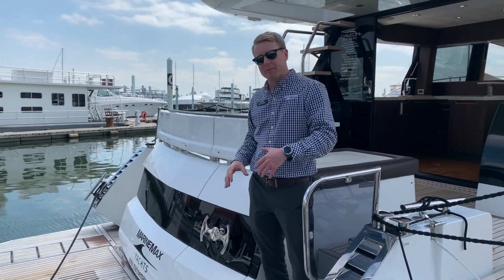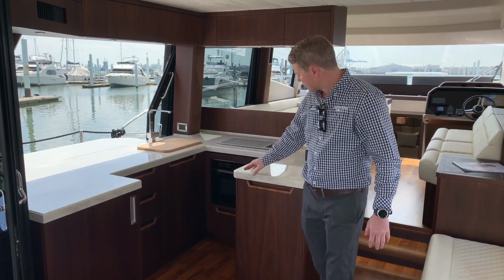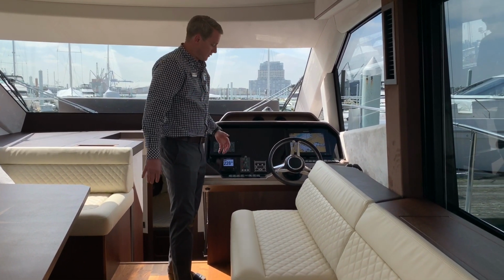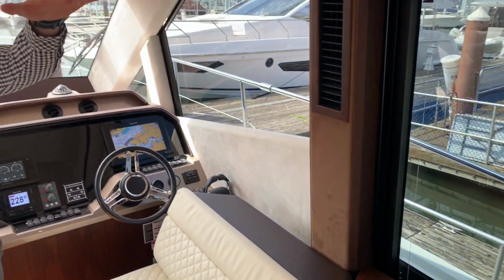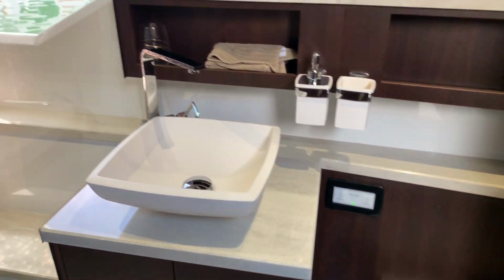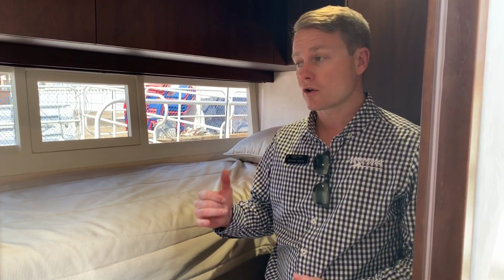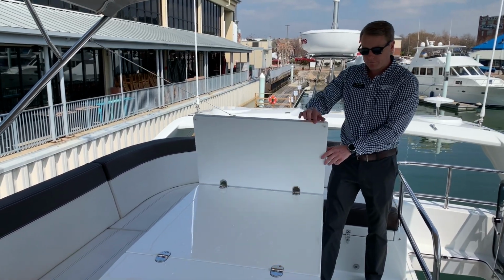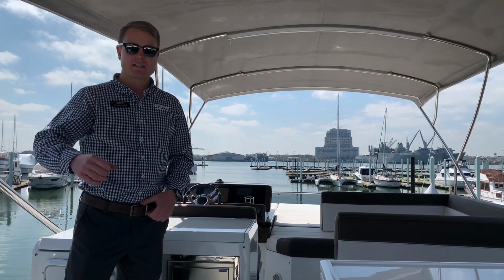2019 Galeon 500 Fly For Sale at MarineMax Baltimore, MD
With the unique beach mode, a first for a yacht in this segment, the 500 FLY extends the width of the cockpit to a stunning extends the width of the cockpit to a stunning 19' 8" by dropping down both the port and starboard sides. The bow rest area comes with a spacious seating and sunning arrangement –  An optional, soft top bimini is also available for extra protection. Up top, the sizable flybridge can be fitted with a wet bar, sundecks and a second helm station for easier maneuvering. With a powerful hydraulic bath platform you can choose between a variety of engaging water paraphernalia.